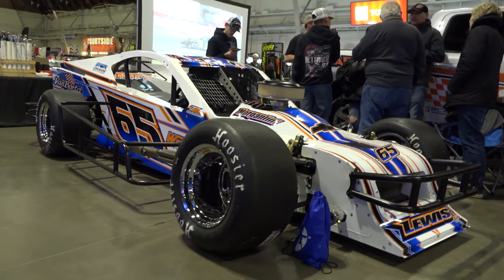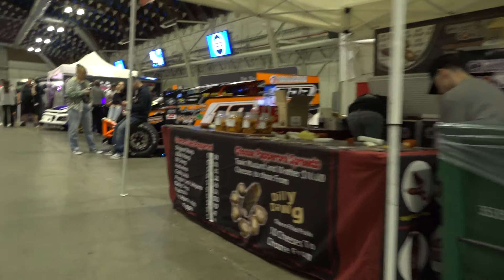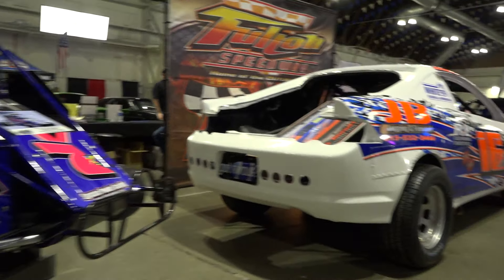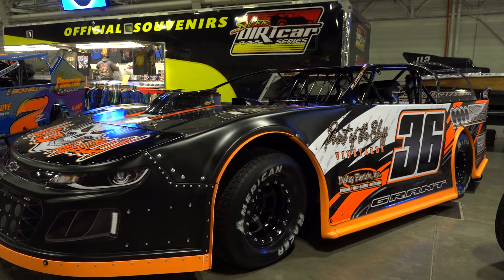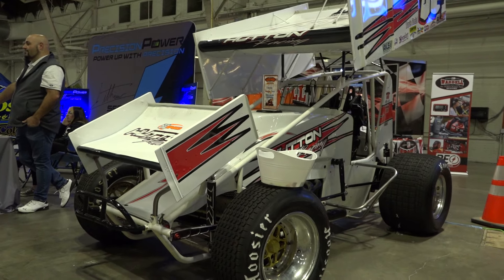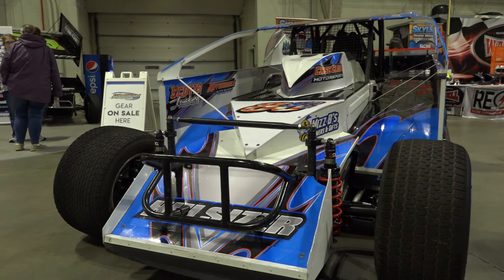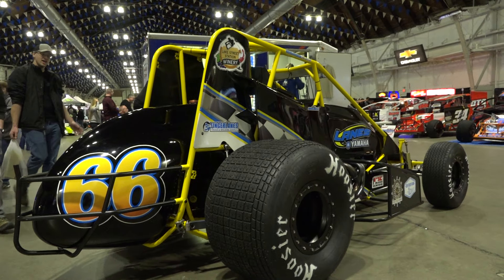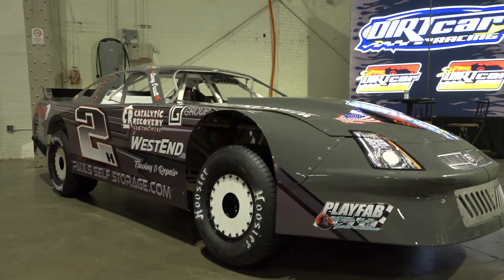Final late night walk through Motorsports Expo part 3 Mar 9 2024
Walk with Doug on Saturday night as he starts at the middle of Motorsports Expo and goes by some speedway booths and sees basically every kind of car you can fun with on dirt in a very small space. Nice clip with lots of people we know.